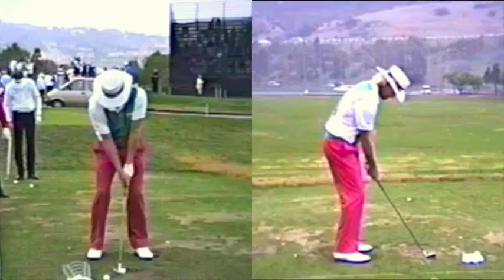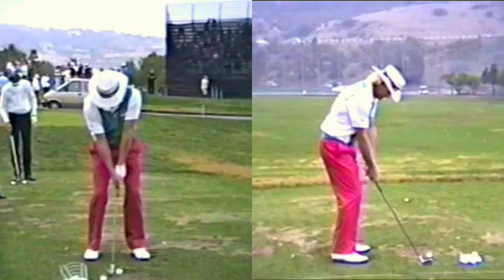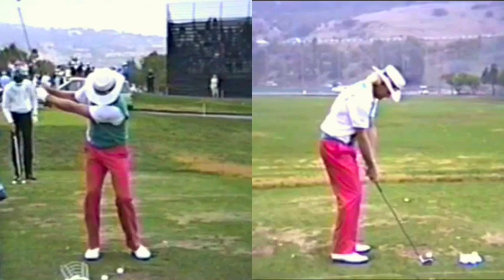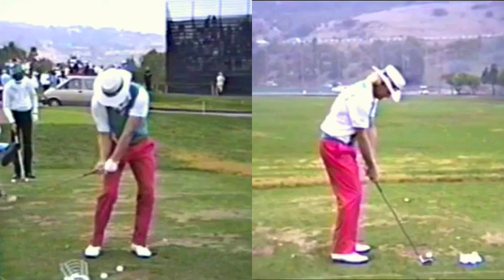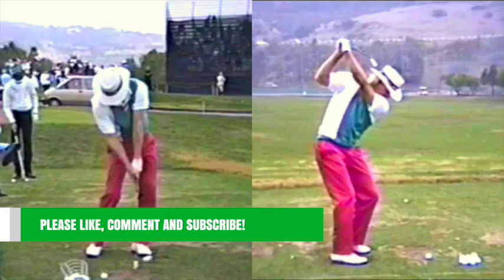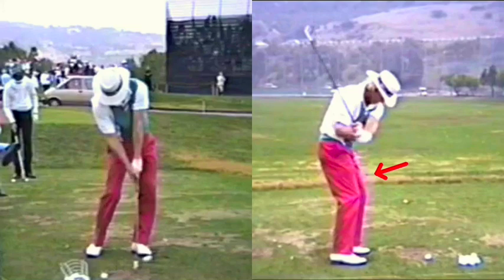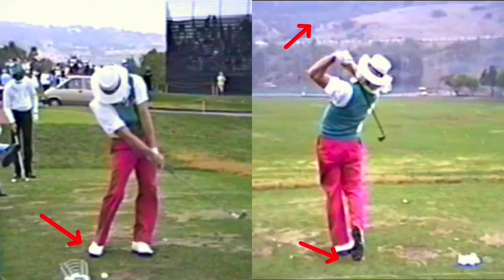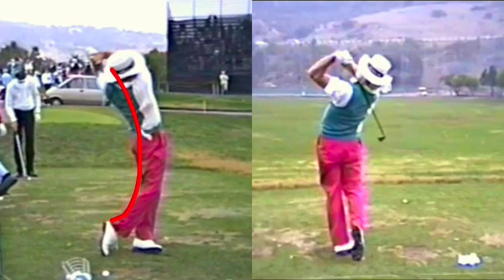Greg Norman Golf Swing Analysis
Greg Norman spent 331 weeks as the world's number one ranked golfer through the 1980s and 1990s. He has won over 85 international tournaments and two majors. Matt Holman PGA Advanced Professional provides an analysis of his swing.